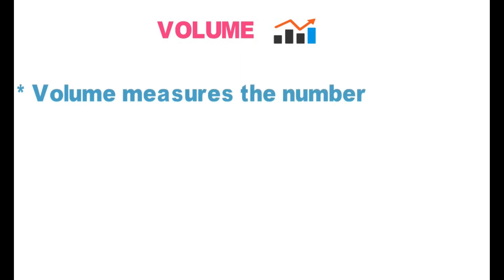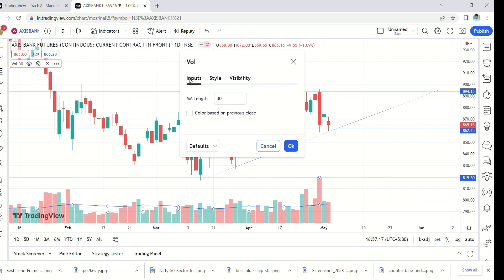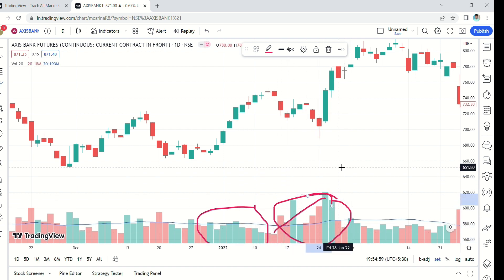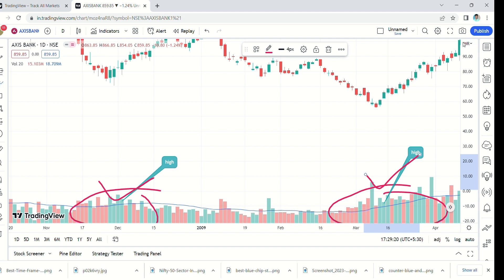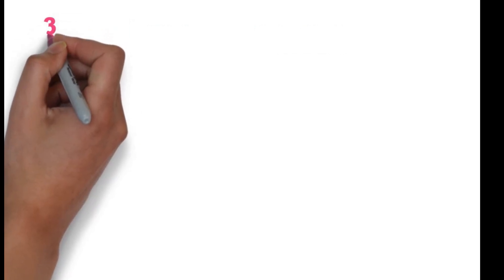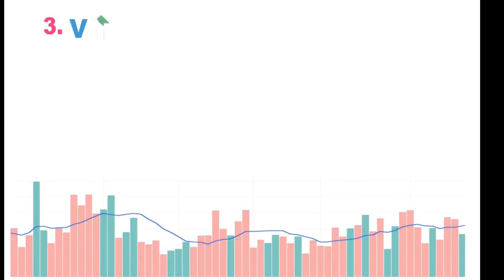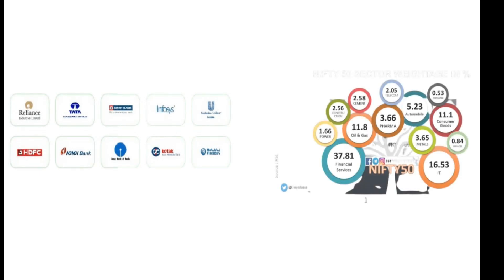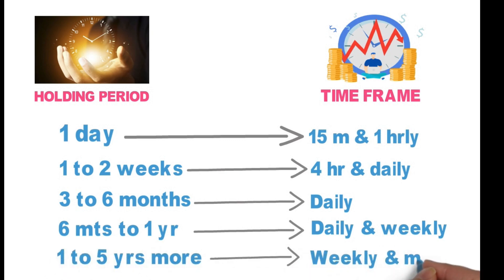Volume Indicator || Secret Volume analysis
volume analysis , volume is one of the key in technical Indicators in stock markets, volume plays an important role in technical analysis ,how to identify volume in stock market .

similar search
what is volume indicator
how to identify volume in stock market
how volume works in stock market